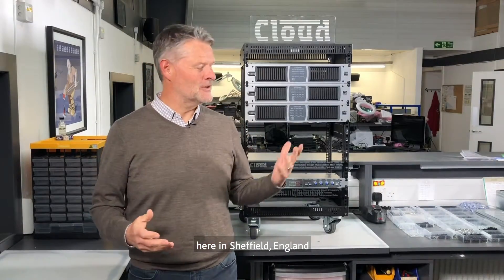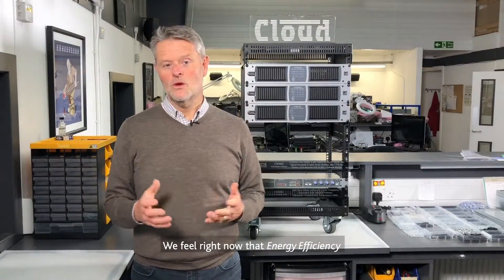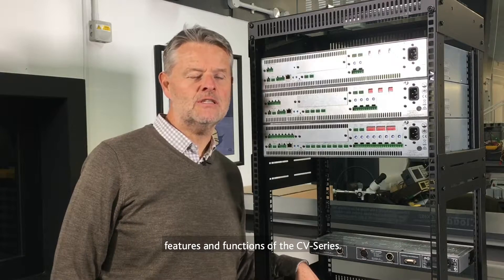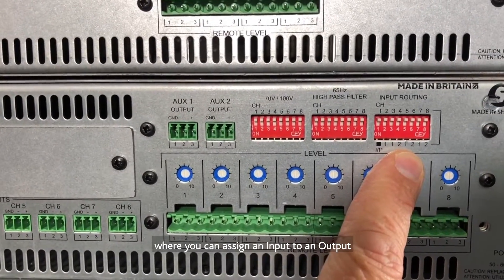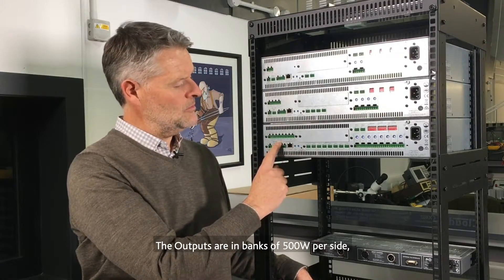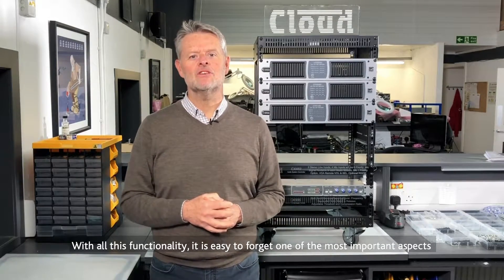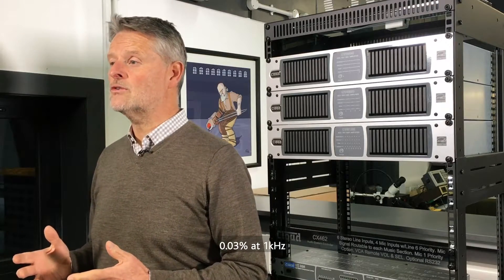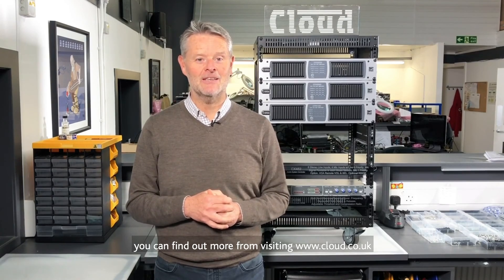NEW - CV Series Amplifiers - An Introduction by Simon Curtis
An introduction to the new CV Series of digital amplifiers by Simon Curtis from Cloud Electronics. There are three amplifiers in the range featuring 2, 4 and 8 channel variants offering 1000W output at 70/100V, full DSP suite, auxiliary outputs and Energy Star certification.